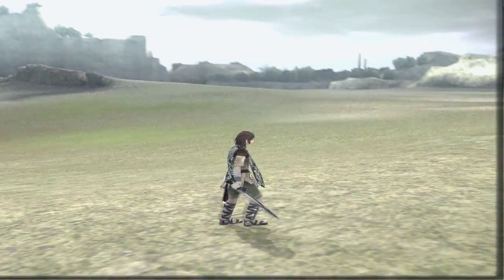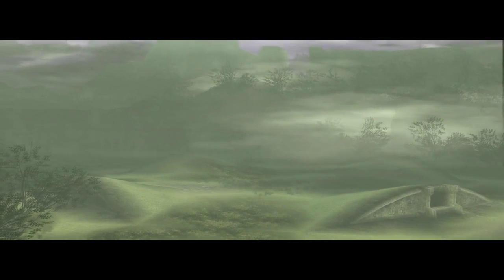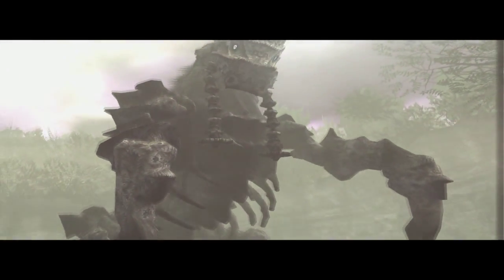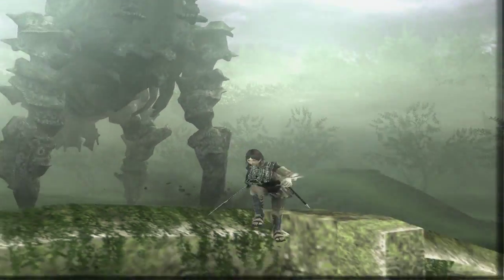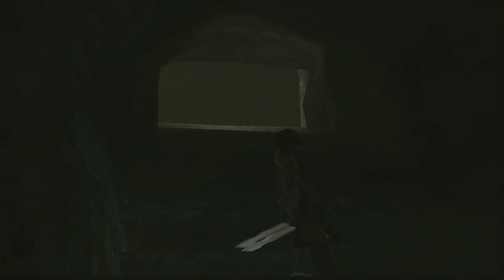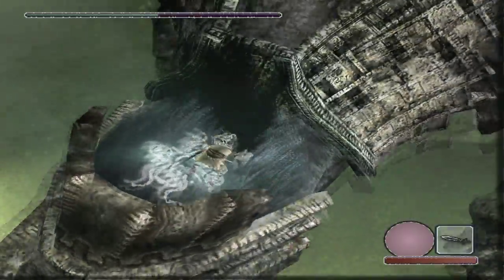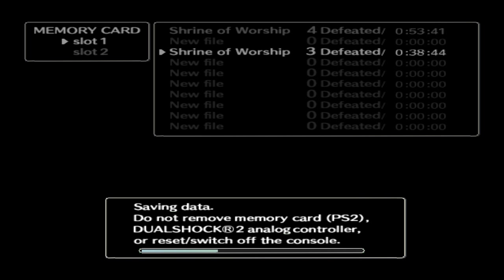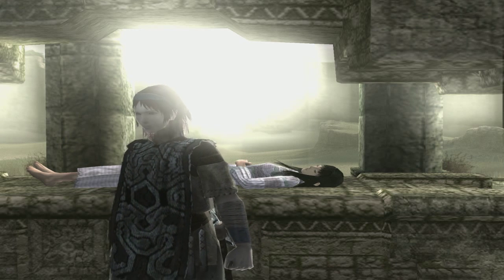Shadow of the Colossus - Part 4 (HD)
A walkthrough of Shadow of the Colossus.

Defeating the 4th colossus.